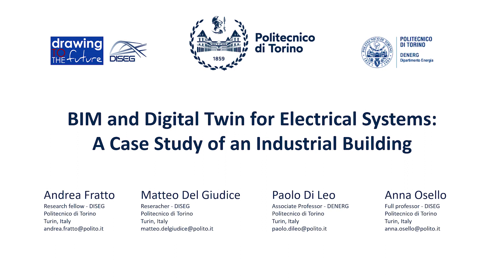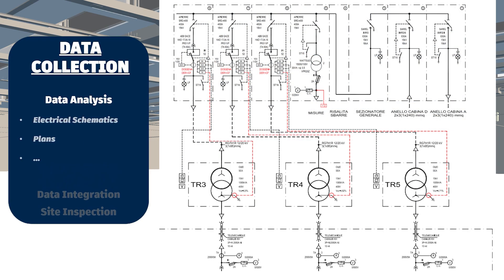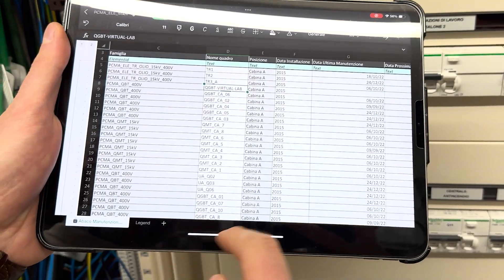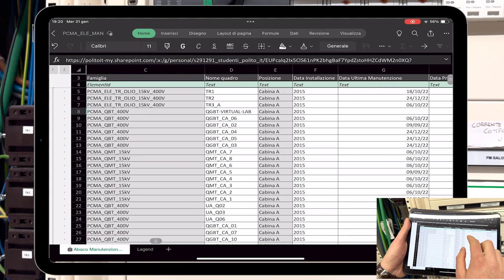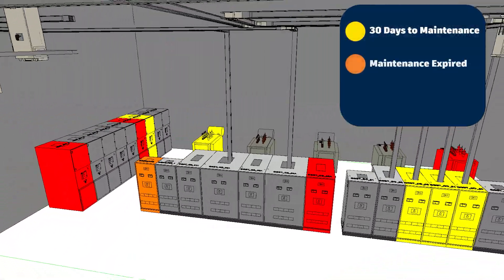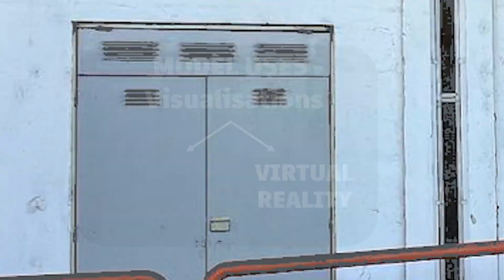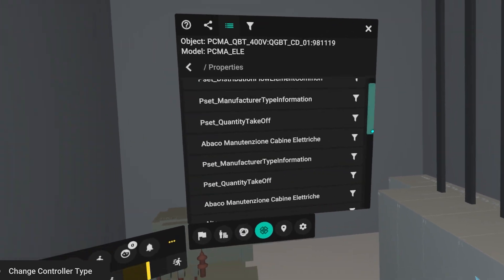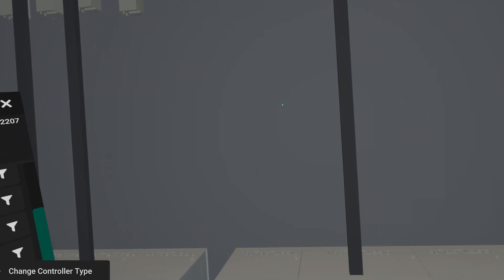BIM and Digital Twin for Industrial Electrical Systems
Title: BIM and Digital Twin for Electrical Systems: A Case Study of an Industrial Building

Authors: Andrea Fratto, Matteo Del Giudice, Paolo Di Leo, Anna Osello

Abstract: Building Information Modeling (BIM) initially originated in the construction field but has taken wide scale across all other sectors, especially in electrical systems. This paper presents the main steps and outcomes of creating a BIM model of the electrical components to conduct various analyses and simulations. The potentialities of Extended Reality (XR) technologies were investigated for the design and management of electrical systems toward the Digital Twin idea. Lighting simulations, power calculations, interference detection, and maintenance planning are some of the results obtained in the paper by using BIM tools. The aim of the paper is to demonstrate, through the analysis of a case study, that a BIM based Digital Twin prototype can bring several benefits (e.g. electrical data management for maintenance) and increased training and skill development opportunities with the XR technologies. Possible improvements and future challenges are mentioned in the next future in the field of BIM and Digital Twin for electrical systems in industrial buildings.